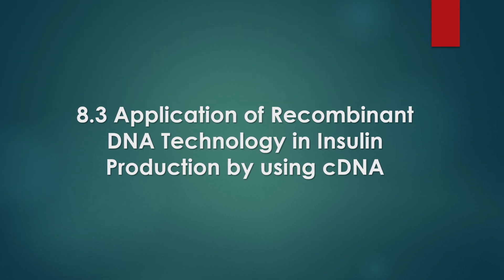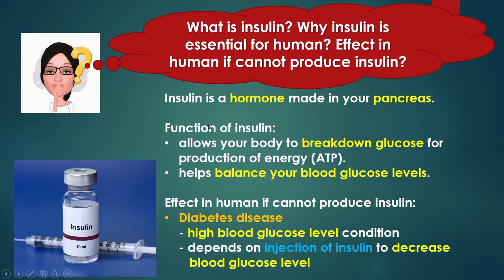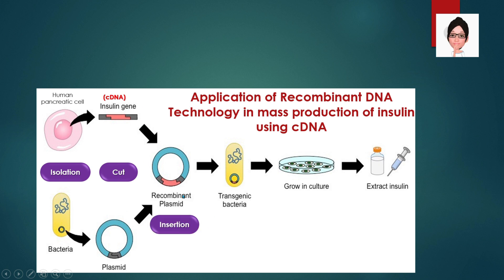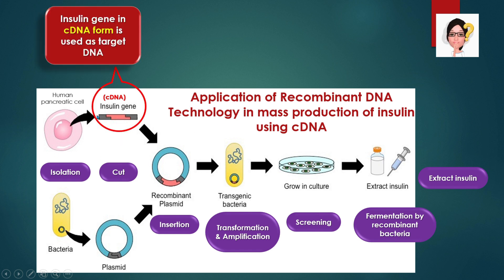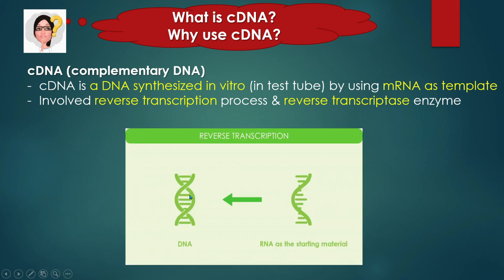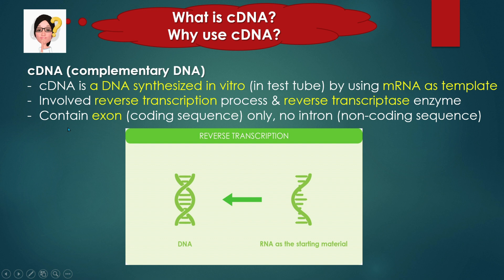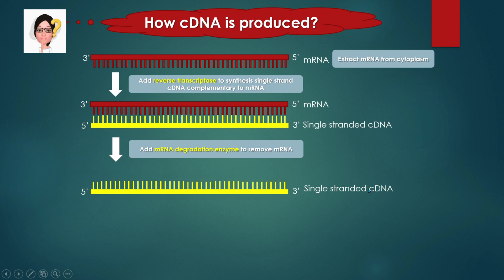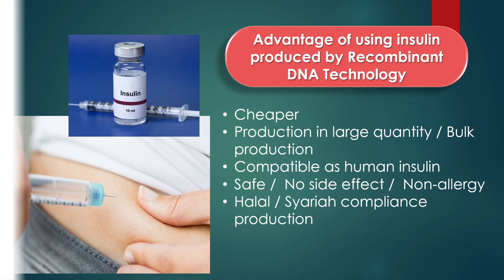INSULIN PRODUCTION USING cDNA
Last subtopic in chapter 8.